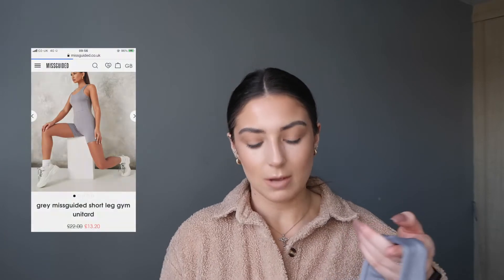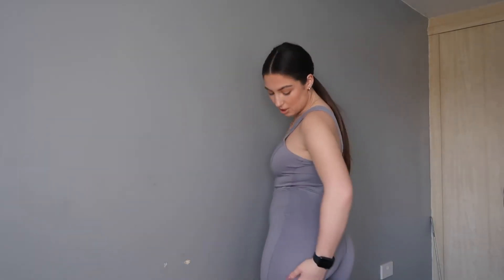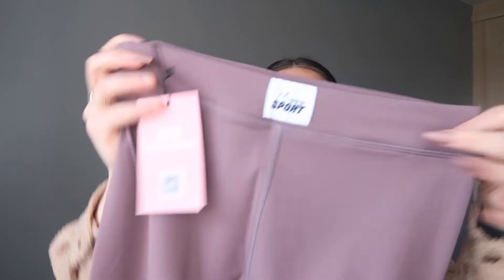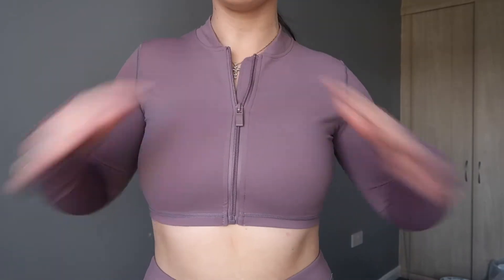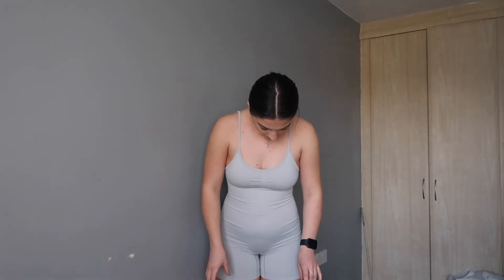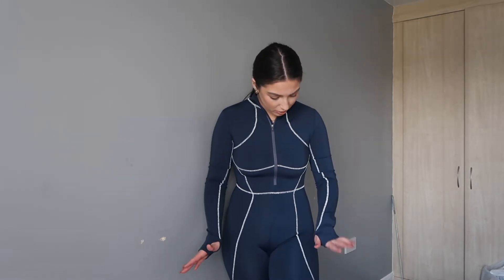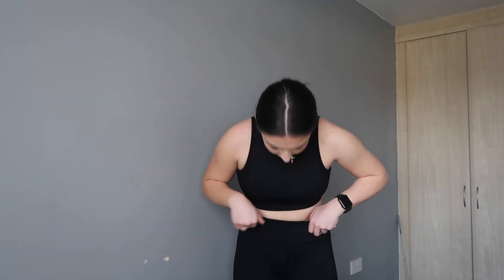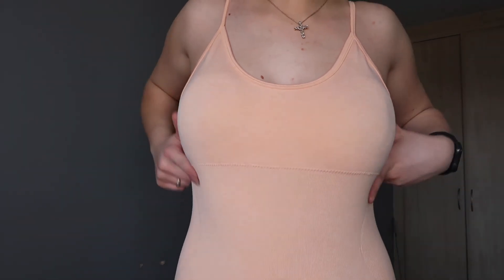TESTING FAST FASHION BRANDS GYM WEAR | PRETTY LITTLE THING vs MISSGUIDED vs ASOS vs MISSYEMPIRE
HEY BABES!

I thought today I would try out some of fave shops gym wear pieces to see if they’re any good! Let me know what your favourite piece is in the comments!

Love always, JODIE XXXX

All pieces are linked below! I always * my favourite must-have pieces from the haul so you know what I would recommend purchasing (aff links)

MISSY EMPIRE
**Crop Jacket

Follow our IG page @xvirtualevents